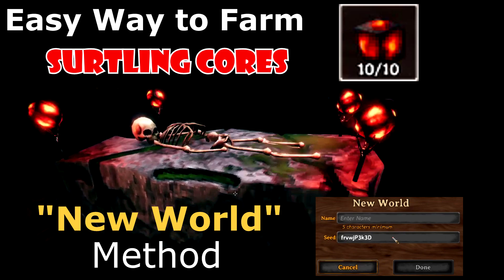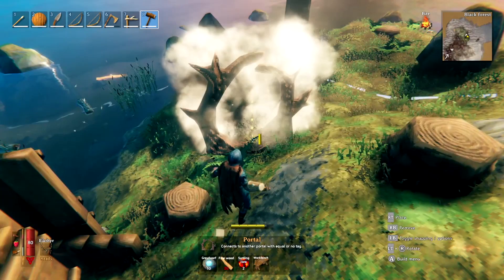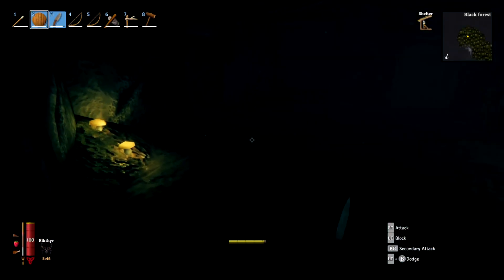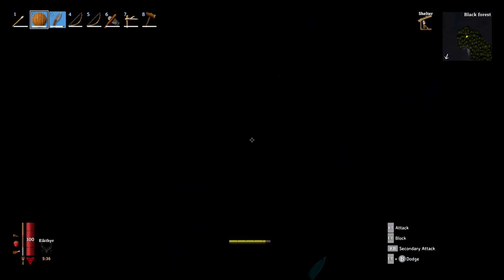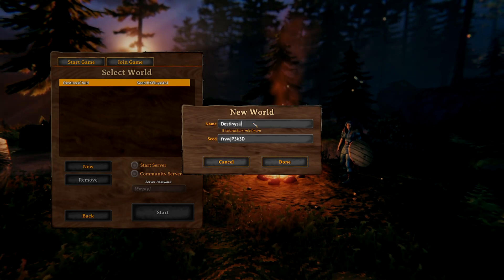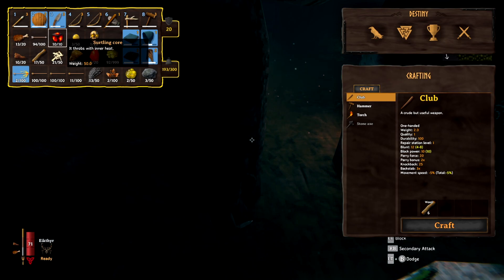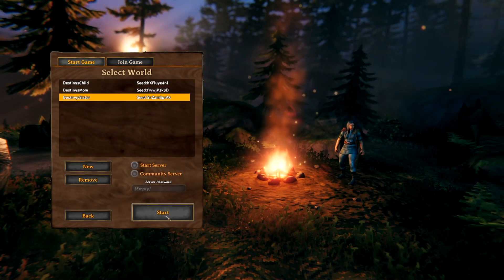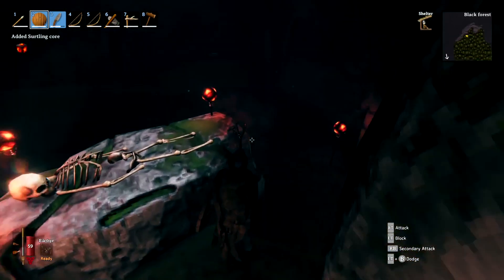Valheim Guide: How to farm Surtling Cores using "New World" method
This is an alternative way to farm Surtling Cores fairly quickly even if Dungeon instances aren't resetting (not sure if intended).  You use a fresh seed to get the cores from a new dungeon, then logout and login to your main world where the cores will still be in your inventory.  You can do this for other items as well because of how characters keep their inventory, skill levels, and viking powers between servers.